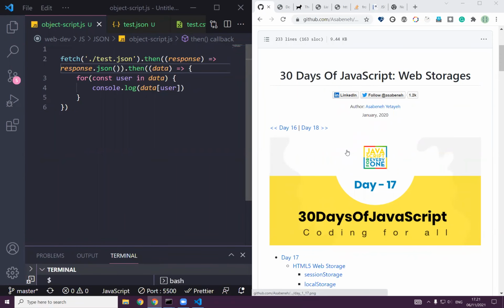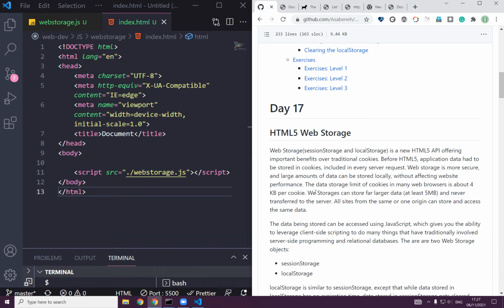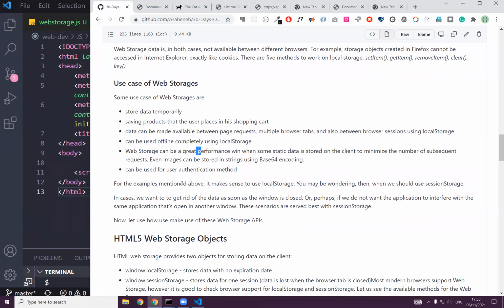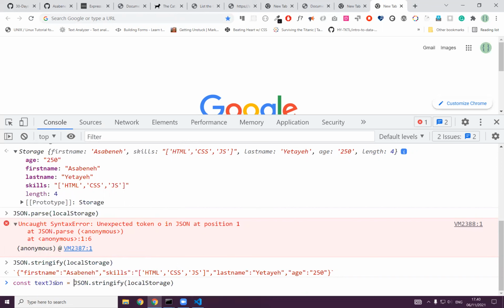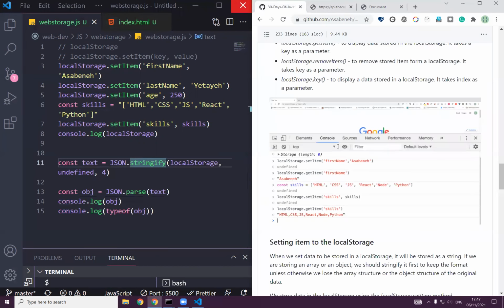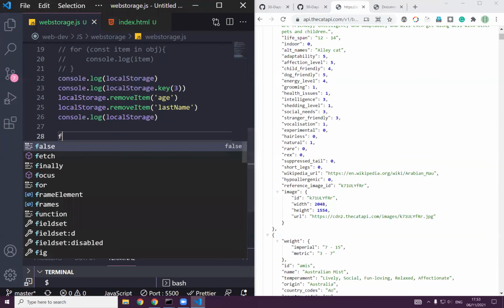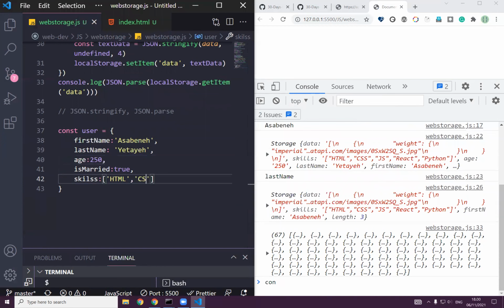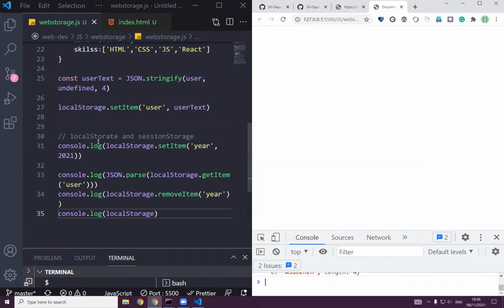Web Storage - Local Storage and Session Storage